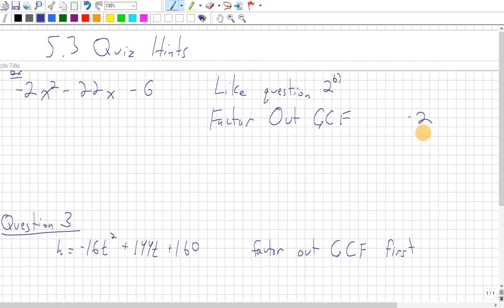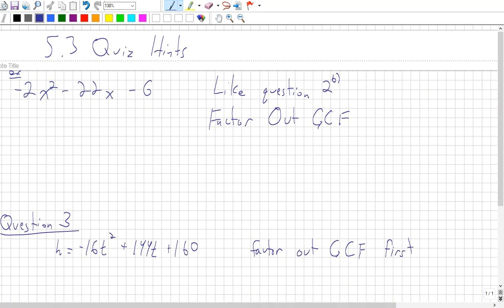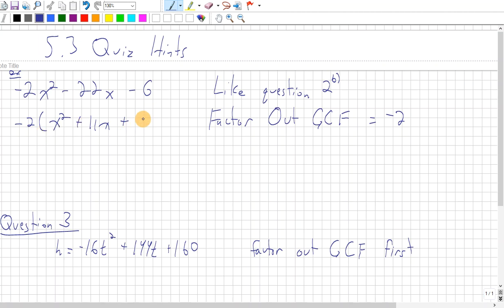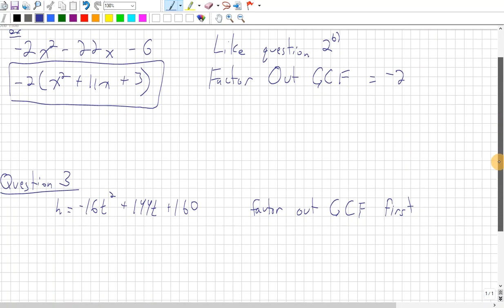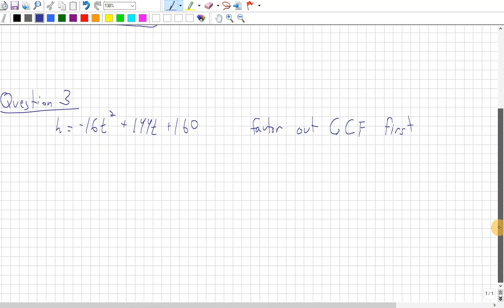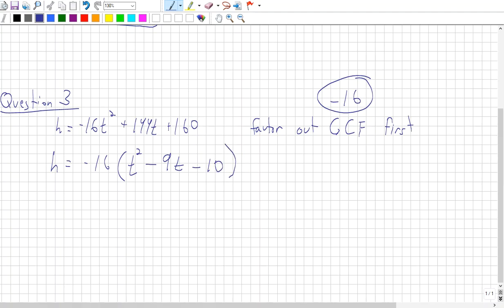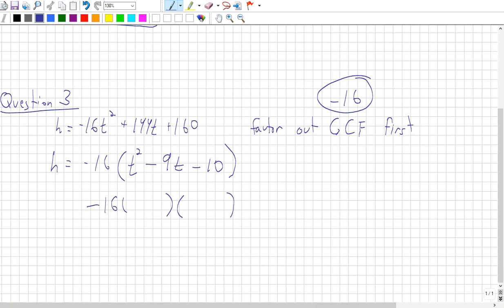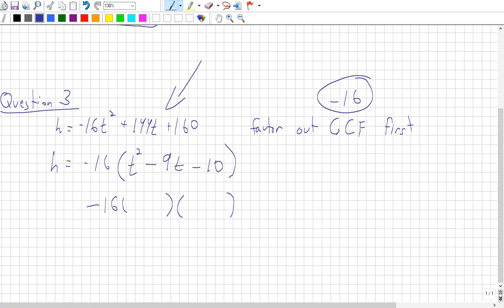Math 10 FP Quiz 5.3 Hints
Hints for the quiz